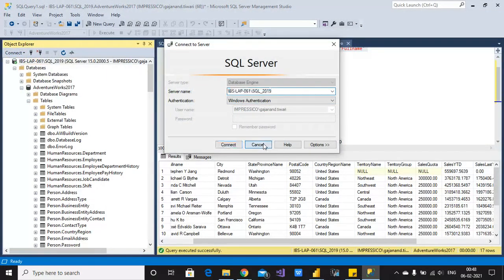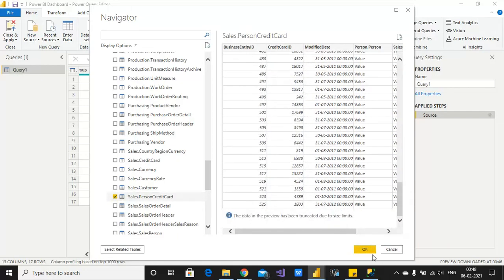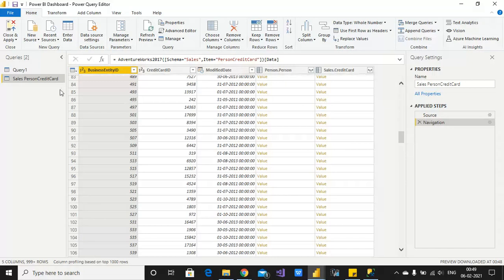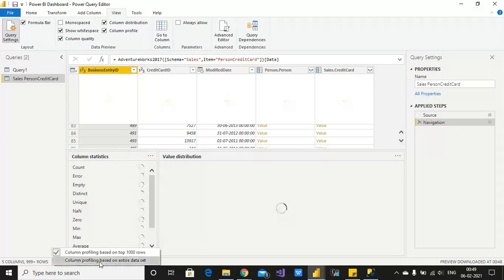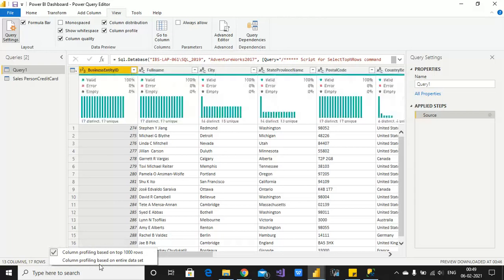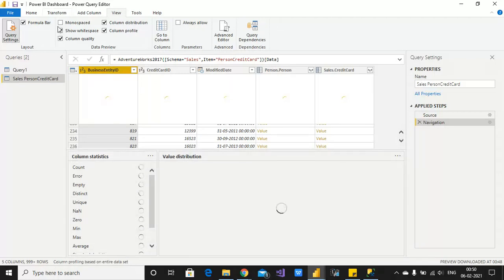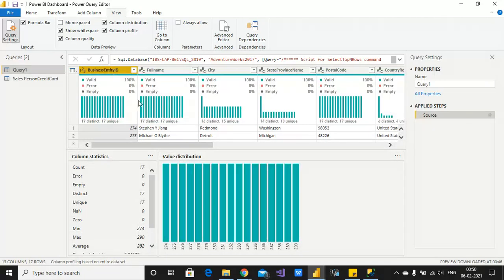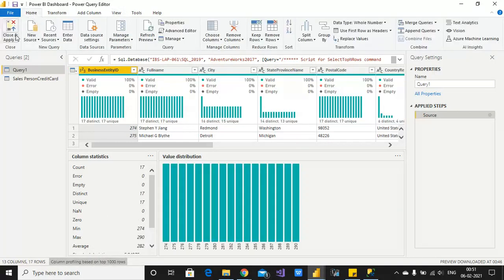How to show All data in transform data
How to show All data in transform data/Edit Query on Power BI
How to change column profiling based on top all data,
Show All data in transform data,
Transform the data on edit query,
how to show all query,
show all data query,
Power BI:
powerbi,
SQL Tutorial,
sql server,
sql query,
sql for power bi,
sql bi,
sql and power bi,
server,
powerbi sql